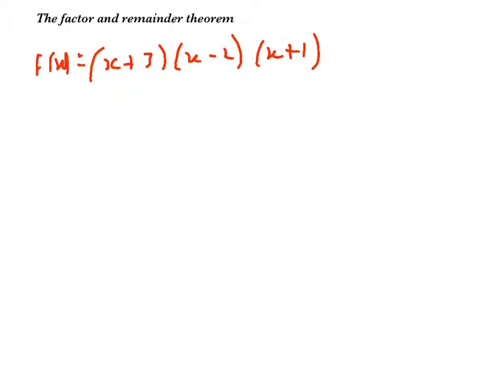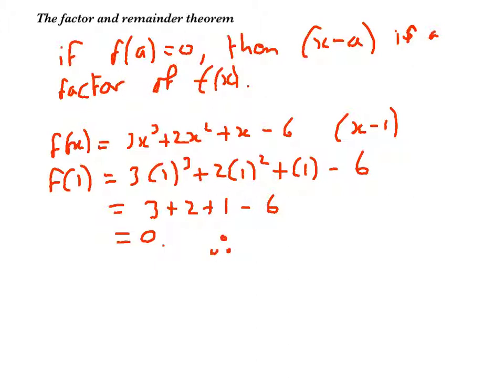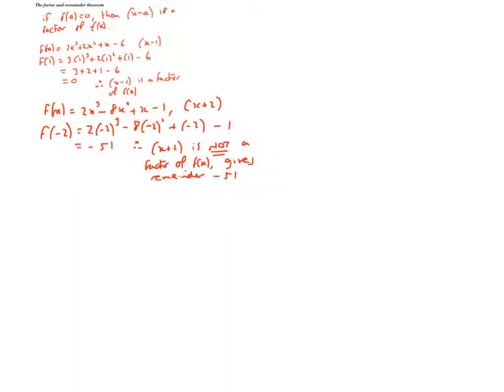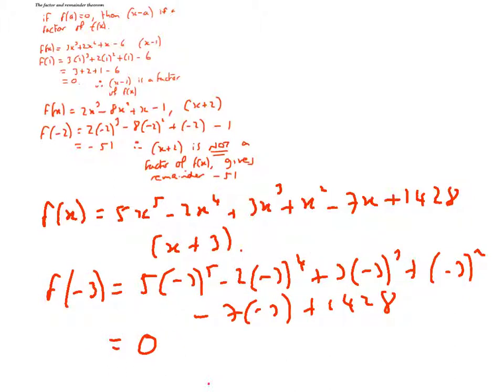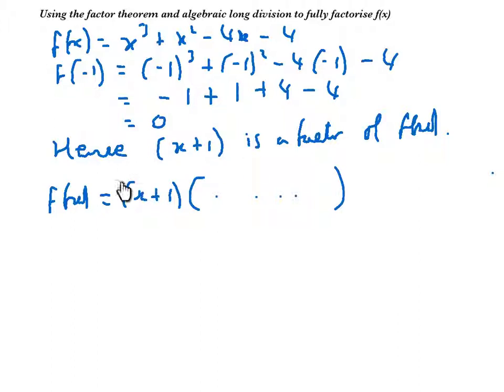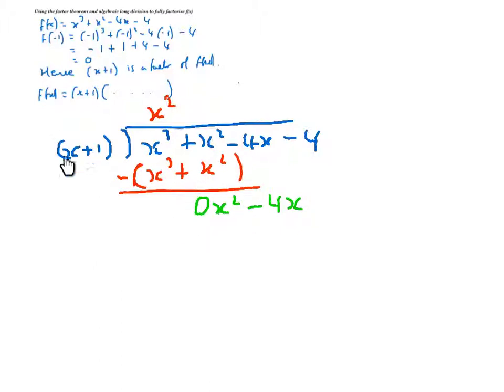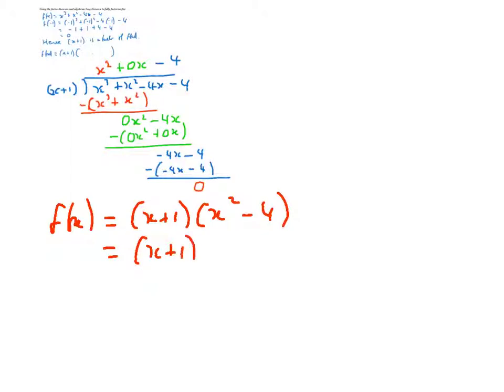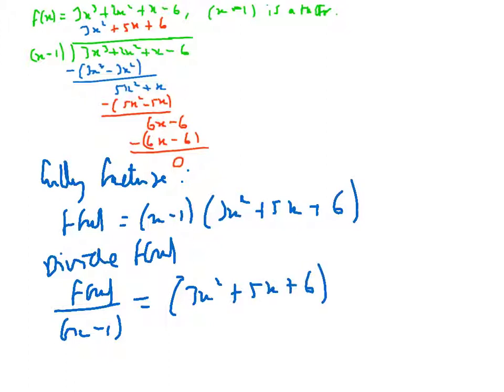Cosbicmaths: factor theorem & alg div 1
cosbic maths: factor theorem and algebraic division